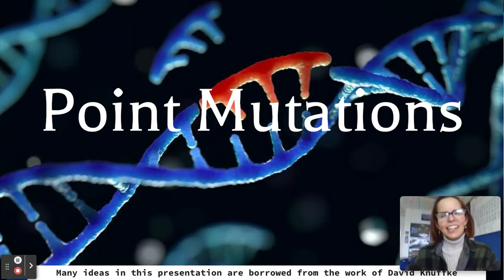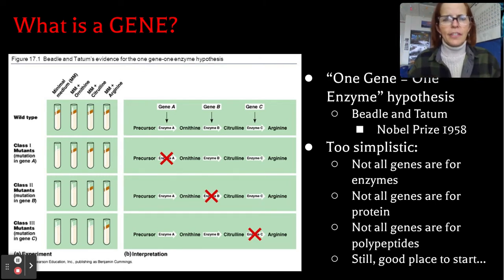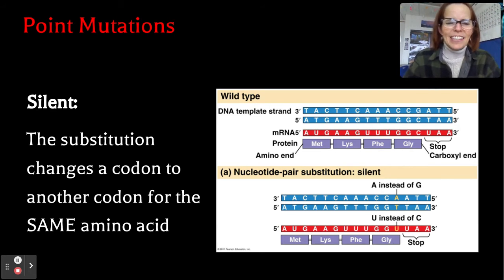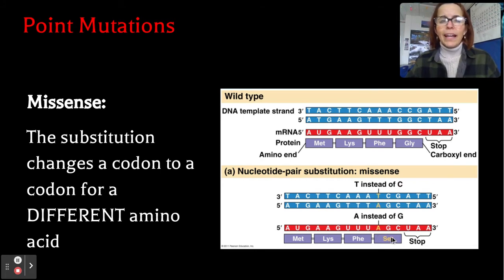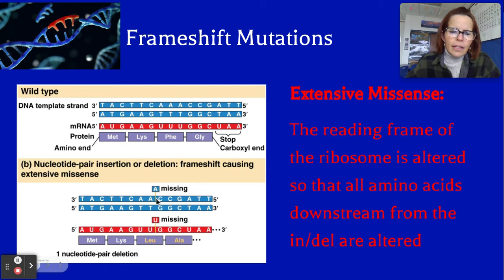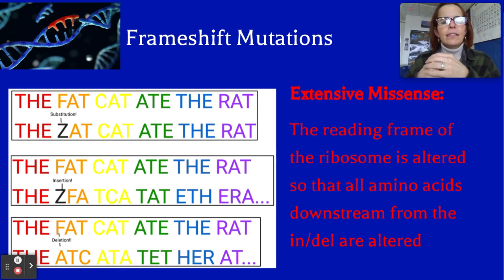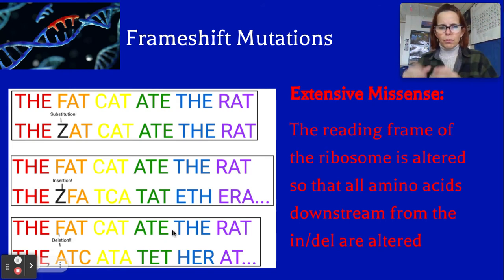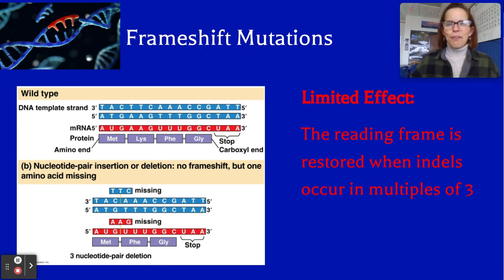Notes: Point Mutations